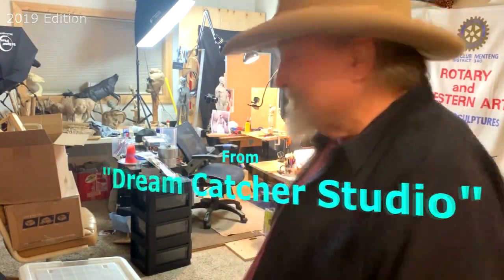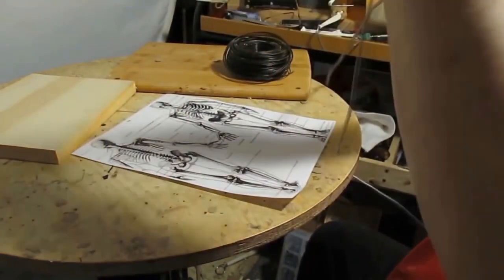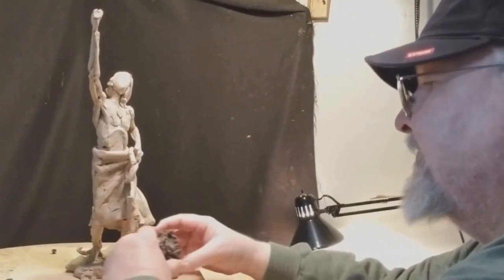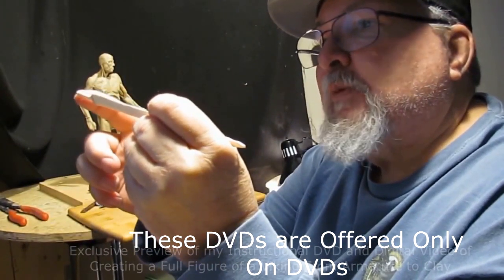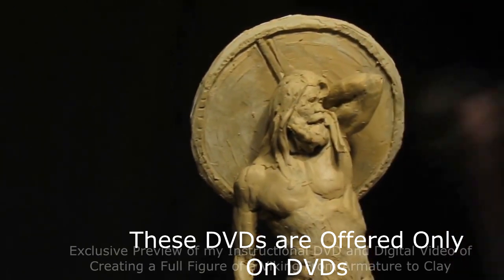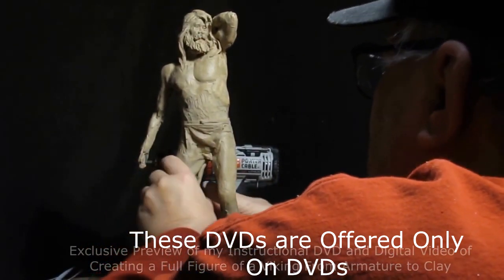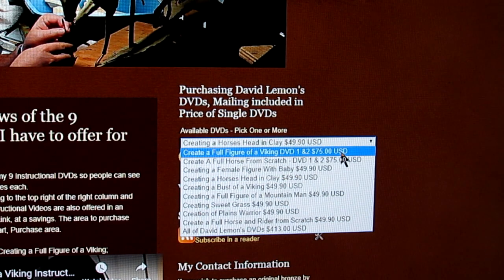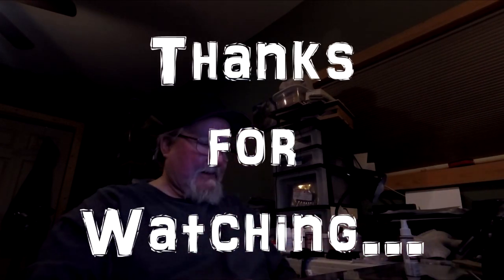Creating a Full Figure of a Viking a Review of the DVD